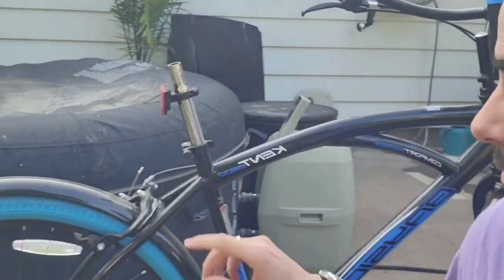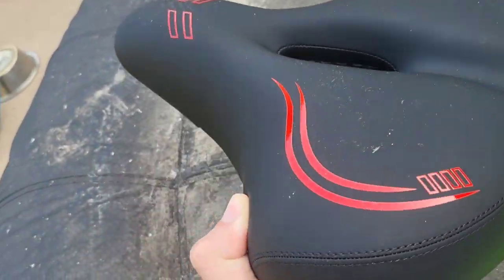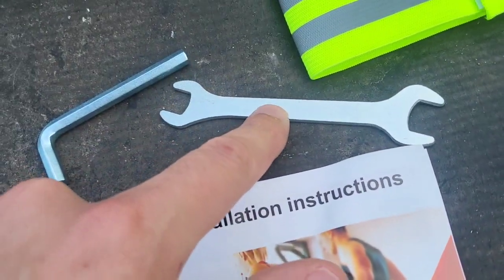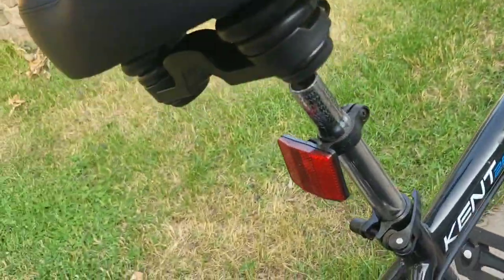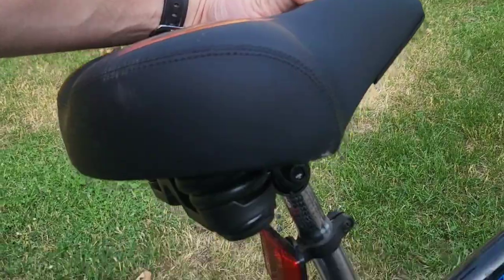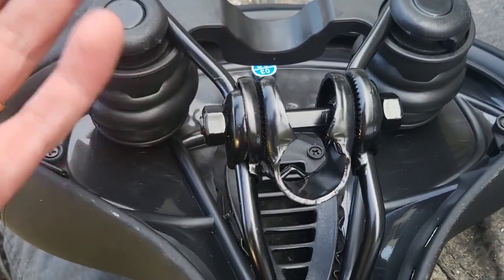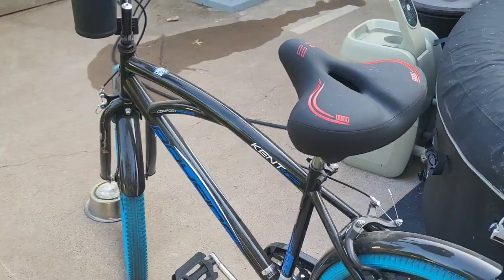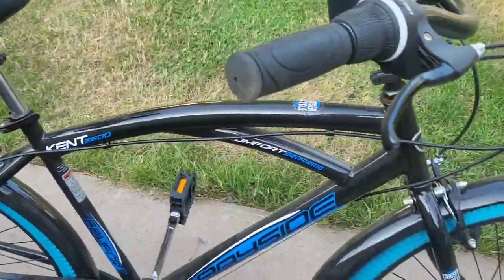Wide Bike Seat Cushion for Peloton Bike & Bike+, Bicycle Seat Replacement for Men & Women, Comfort